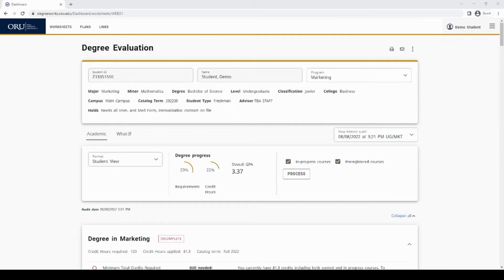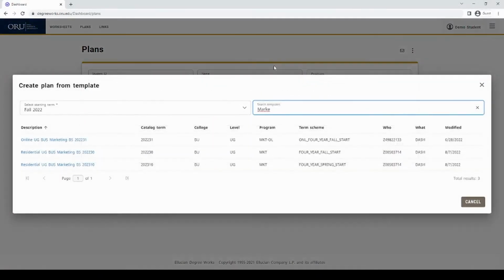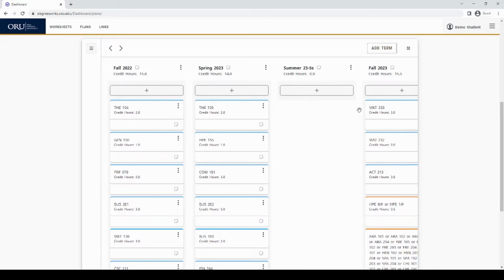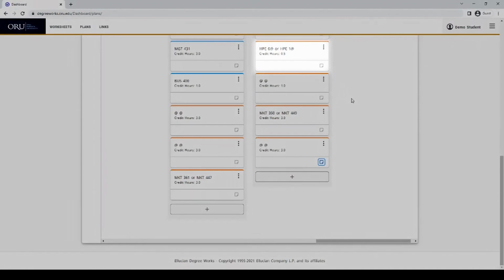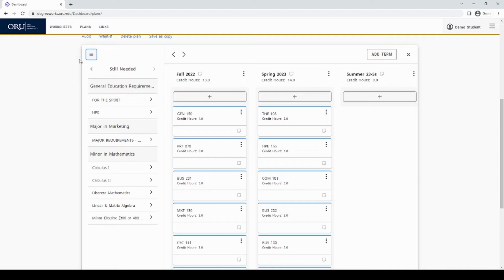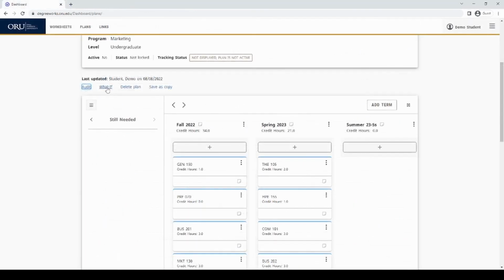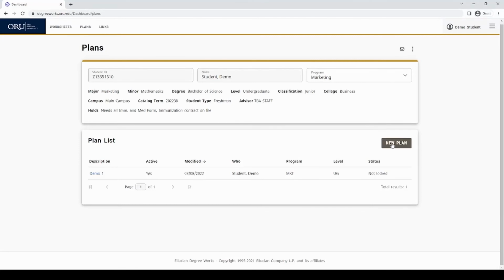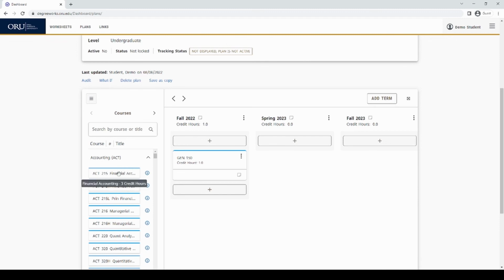Planning Your College Degree: What Is “Degree Works”? (Ep. 3 Planner)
Graduate with bold vision!!!
Ranked as one of the Top 25 “Most Diverse Colleges in America” (Niche), ORU is a multicultural, global campus with more than 4,500 students representing well over 120 nations. And as a Top 10 university for Engagement (Wall Street Journal/Times Higher Ed ranked), ORU works closely with students to develop whole leaders for the whole world through a unique Whole Person approach to college education. If you’re an on-campus student or if you’re seeking an online education, ORU offers bachelors, masters, and doctoral degrees in a global, Spirit-empowered environment. Explore Oral Roberts University